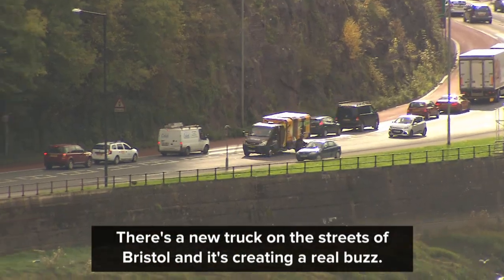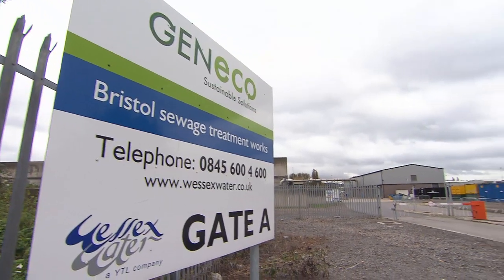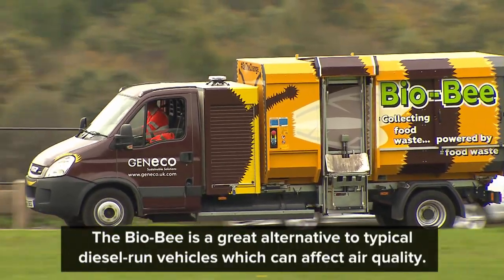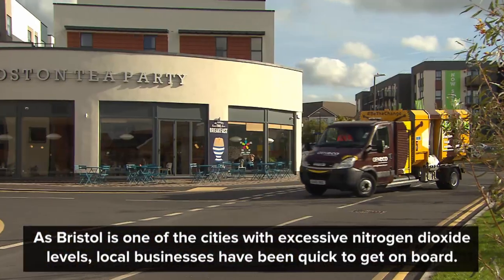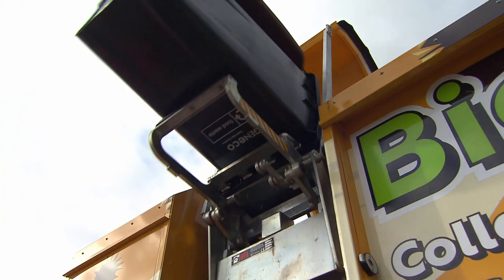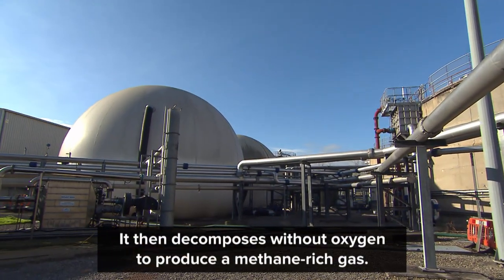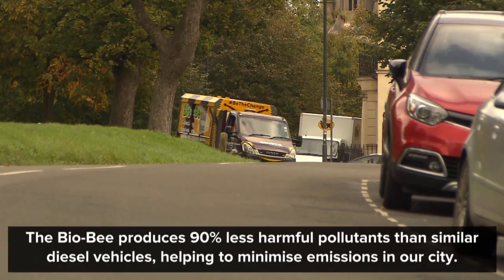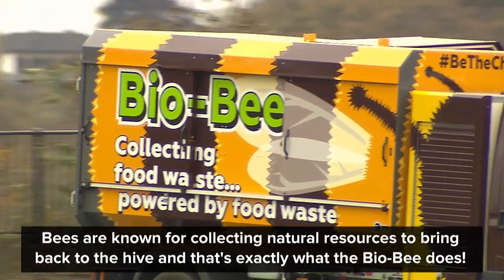Meet the Bio-Bee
There's a new truck on the streets of Bristol and it's creating a real buzz. The Bio-Bee is the UK’s first vehicle to run on the commercial food waste it collects from local businesses.

The Bio-Bee runs on biomethane - a gas produced from recycling food waste. The waste is taken to GENeco's anaerobic digestion plant where it’s de-packaged, fed into digesters and decomposes without oxygen to produce methane-rich gas.